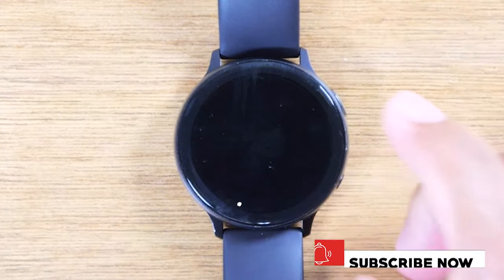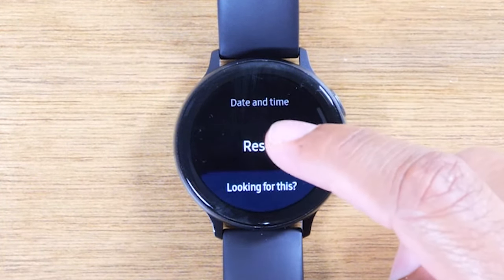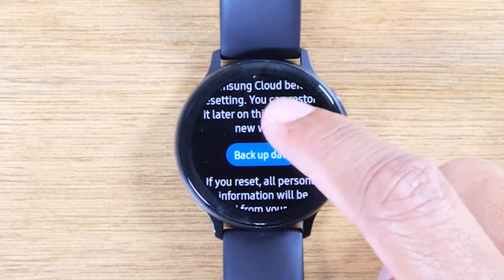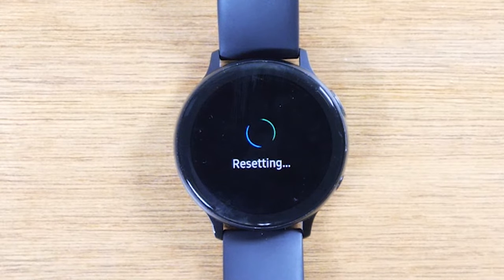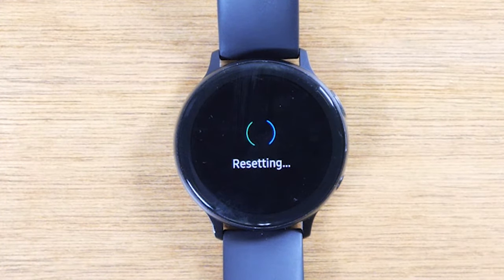How to Reset Samsung Galaxy Watch Active 2 Back to Factory Settings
Quick tutorial on how to reset the Samsung Galaxy Watch Active 2 back to factory settings. This will erase all data off the watch and set it up like new.